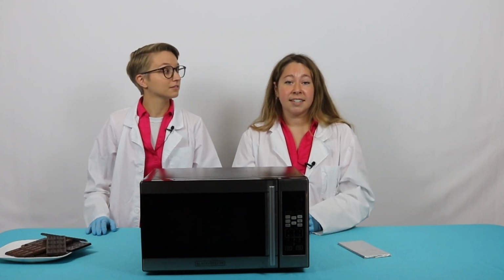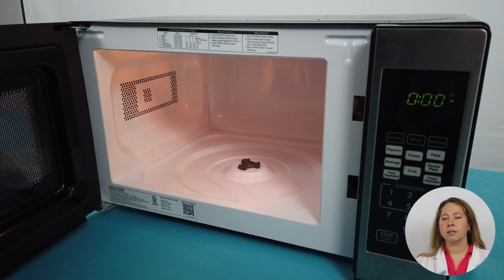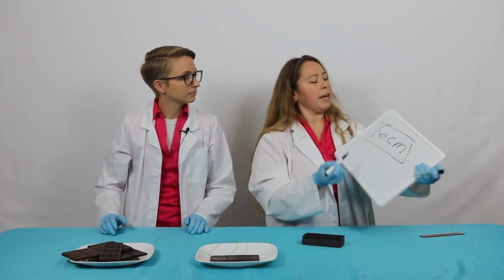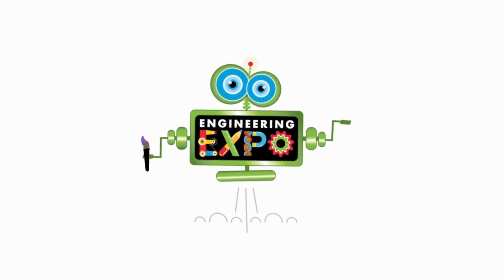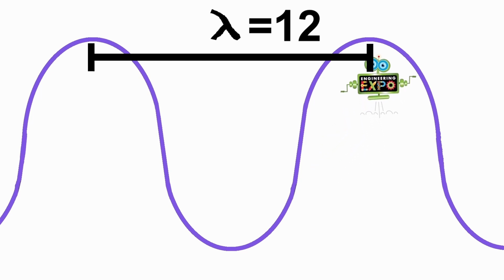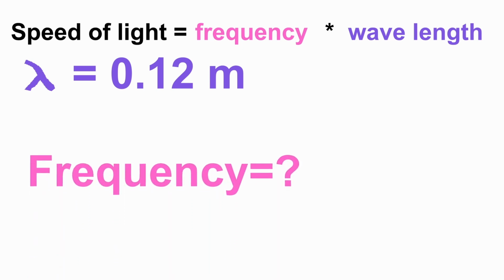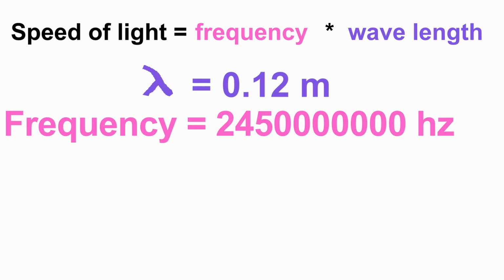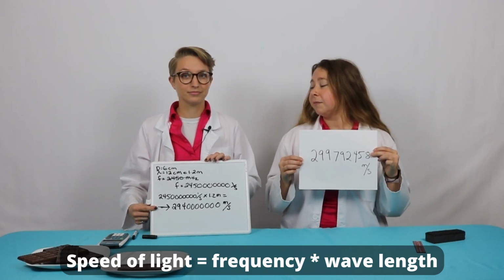S2 E2: Learning at the Speed of Light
Take a bite into science with Rachael and Dawson as they calculate the speed of light using a chocolate bar and a microwave. All you need is a big chocolate bar, a microwave, a ruler, toothpicks, plates, and a calculator.

You can use any kind of completely-chocolate chocolate bar to do this experiment, plus its more fun to compare the different chocolate bars. Don't forget to measure first, and bite later. We made chocolate chip cookies out of the leftover chocolate chunks for even more tasty fun!

Sometimes engineers do math wrong. Can you find where we made a math error in our written calculations?

Question: What kind of chocolate bars did you use? And what number did you get?

Also, check out our video about making ice cream on our channel for more fun tasty science!

 Lastly Rachael and Dawson are vaccinated and following local covid 19 guidelines.

Engie hopes to see you again soon!